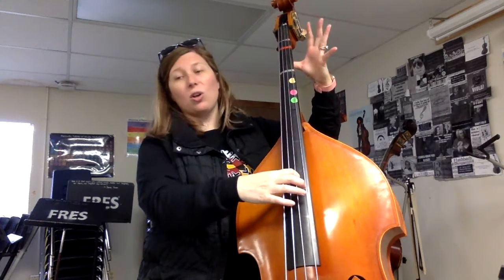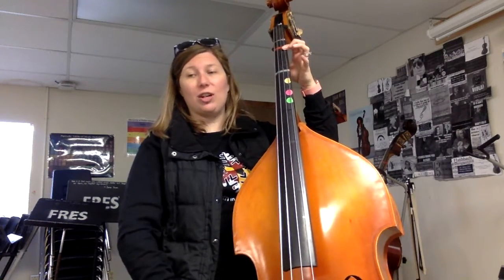3rd grade Bass instructional video We will rock you